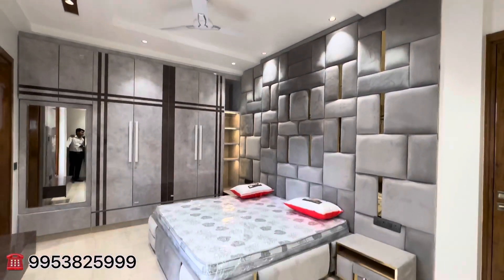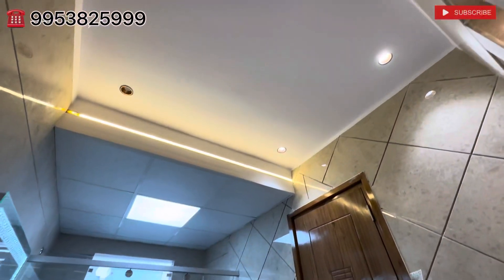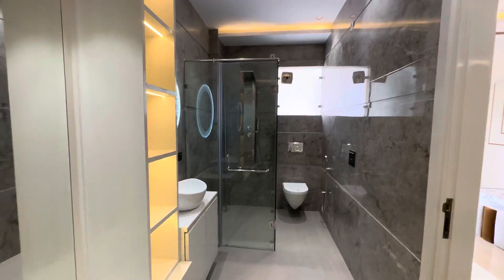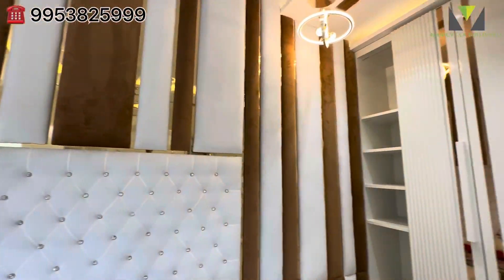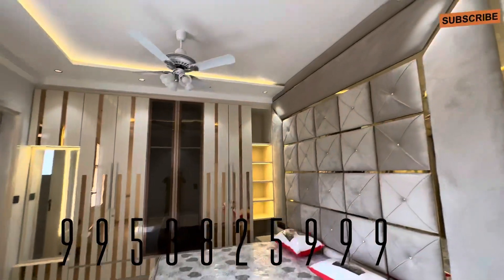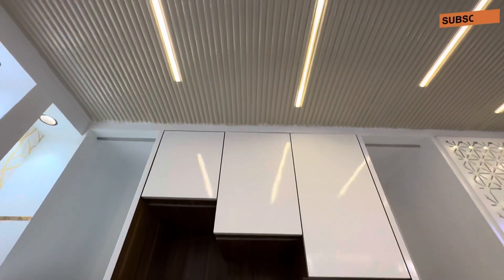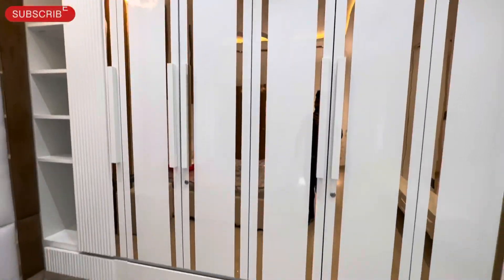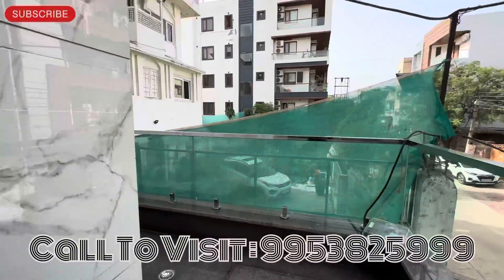NEW 5BHK MOST LUXURIOUS FLOOR IN INDIRAPURAM NITI KHAND 2 , 320 GAJ ||100% VENTILATION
✅Price :-   2.65Cr (Good Negotiable) 🔥

MOST LUXURIOUS 5BHK 3200 SQFT ENABLED WITH ALEXA INDEPENDENT FLOOR IN INDIRAPURAM PRICE 2.50 Cr*

100% Green Area
Gated Society
Posh location
East Facing
Near Market and Mall
36 Acres Park Area
Near To Metro Station
Near To NH 24
Built In ALEXA SMART HOME

✅Price :-   2.50 Cr (Negotiable)

Brief Description :-

This Builder floor located gated society walking distance to metro station near all markets , schools and Hospitals
5BHK and 4bathroom and 4 covered car parking
All branded sanitary fittings like `JAGUAR’  `KOHLER , Artiz, Kerovit etc.
Fully modular kitchen with chimney , HOB , RO , Microwave and OTG and Gyser etc.

5BHK builder floor in indirapuram
5BHK sale in indirapuram
5BHK luxury floor in indirapuram
5BHK spacious floor in indirapuram
5BHK good condition in indirapuram
5BHK in Ghaziabad
5BHK luxurious floor
5BHK good interior floor
5BHK reasonable price
5BHK good location
5BHK park facing
5BHK ready to move in
5BHK in Niti khand
5BHK in Niti khand 1
5BHK in Nk
5BHK in Nk 1
5BHK in Nk2
5BHK sale in indirapuram
5BHK sale in Ghaziabad
5BHK for sale
5BHK luxury interior
Luxury home tour
Luxury home interest
Luxury independent floor
Luxury builder floor
Luxury builder floor for sale
Luxurious floor
Luxurious builder floor
Reasonable builder floor
Builder floor in indirapuram
Niti khand 1 builder floor for sale
Niti khand 2 builder floor for sale
Niti khand 3 builder floor for sale
Niti khand 1 luxury floor for sale
For sale 4bhk
For sale 5bhk
For sale 3bhk
For sale 6bhk
Ready to move in
Near to metro station property
Floor for sale
Good property
Good location
High end property
High end location
Builder flats in indirapuram
Niti khand indirapuram
Independent house for sale indirapuram
Independent floor for sale indirapuram

✅Magic Villa
✅Kanish Arora